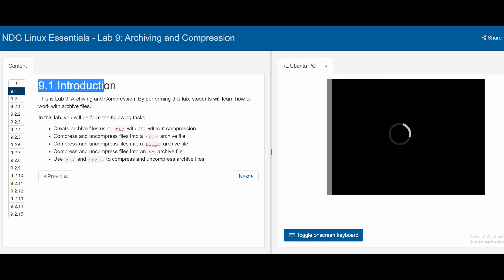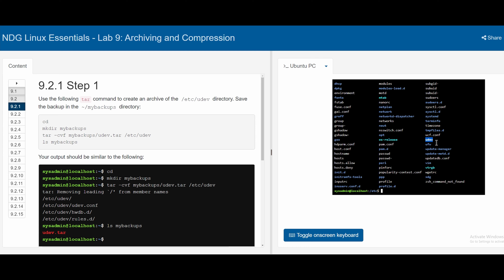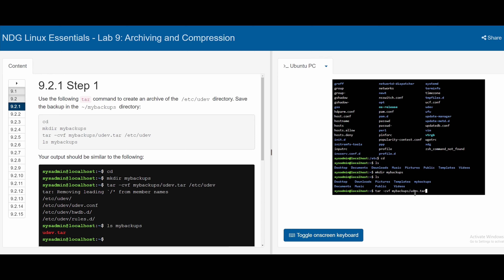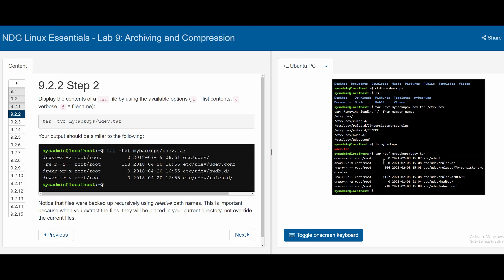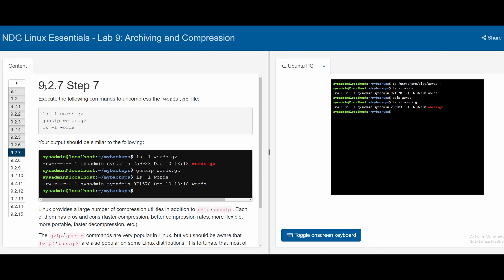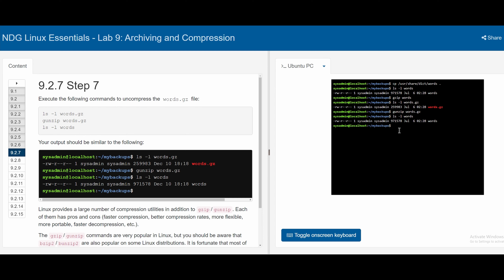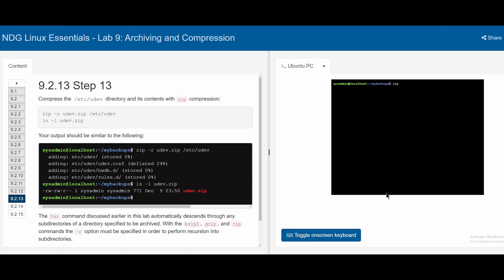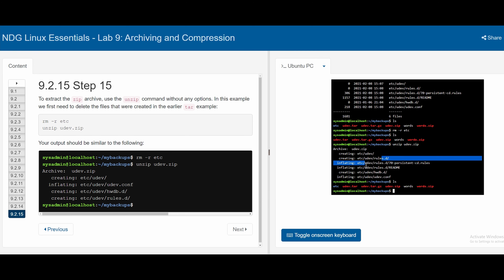Intro to Linux || Cisco Lab9 || Archiving and Compression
00:00 -9.1 Introduction on how to archive and compress and uncompress files

00:37 -9.2 Archiving commands
|| Benefits of compressing files. Introducing the tar command.
|| Revisiting the "mkdir" command that makes a directory.
|| Using the tar command "tar [options (-cvf)] [file name] [destination it is being pulled from]" to create
an archive of a file. An archive is a compression of many files and/ or directories into one file.
|| Displaying the contents of a tar file "tar [options (-tvf)] [tar file name]".

04:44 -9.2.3 Tar and basic zipping and unzipping
|| Create a tar file that is compressed using the -z option, using the gzip utility to perform the compression
"tar [options (-zcvf) [directory name/file name].tar.gz [destination it is being pulled from]]".
|| Using "ls -lh [overhead directory]" to see what is in the compressed file.
|| Using "tar [options (-xvf)] [file].tar.gz" to extract the contents of an archive.
|| Using "tar [options (-rvf)] [file].tar [directory you want to add into]".

09:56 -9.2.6 Using gzip and gunzip to compress and uncompress a file
|| Using "gzip [file name]" to make the compression. Using "ls -l [file name].gz" to see information about the file.
|| Using "gunzip [file name].gz" to uncompress a file.

12:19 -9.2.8 Using bzip2 and bunzip2 to compress and uncompress a file
|| Using "bzip2 [file name]" to make the compression. Using "ls -l [file name].bz2" to see information about the file.
|| Using "bunzip2 [file name].bz2" to uncompress a file. Using "ls -l [file name]" to see information about the file.

13:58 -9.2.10 Using xz and unxz to compress and uncompress a file
|| Using "xz [file name]" to make the compression. Using "ls -l [file name].xz" to see information about the file.
|| Using "unxz [file name].xz" to uncompress a file. Using "ls -l [file name]" to see information about the file.
|| benefits of making an actual zip archive type.

15:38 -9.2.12 Creating zip files and unzipping files
|| Using "zip [file name].zip [file name]" to make the zip file. Using "ls -l [filename].zip to see information about the zip file".
|| Compressing a directory. Use "zip [options (-r)] [directory name].zip [directory location]" Use "ls -l [directory name].zip" to see information about the zipped directory.
|| Using "unzip [options (-l)]  [directory name].zip" to unzip a file.
|| Extract a zip archive. Use the unzip command with no options "unzip [directory name].zip"